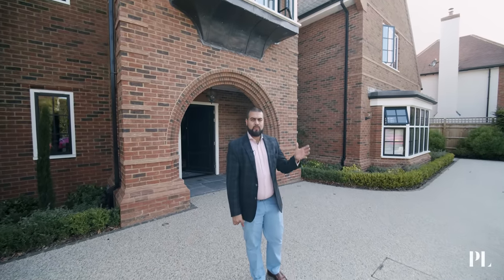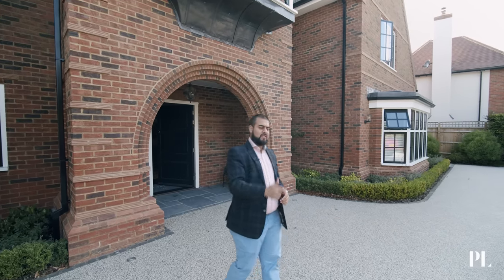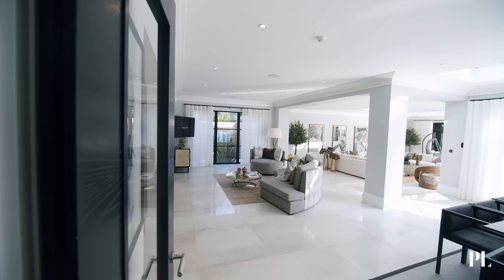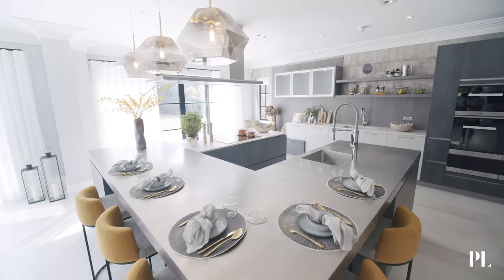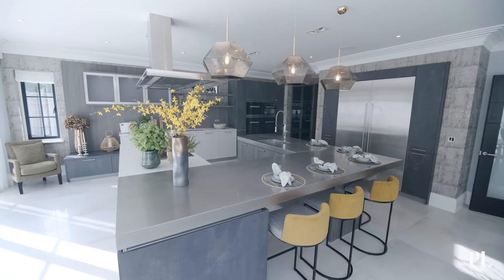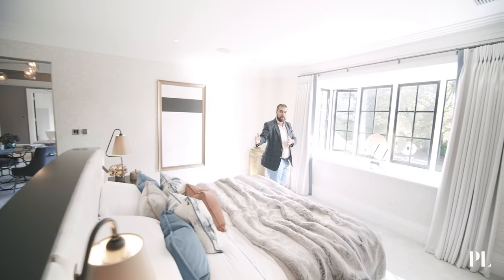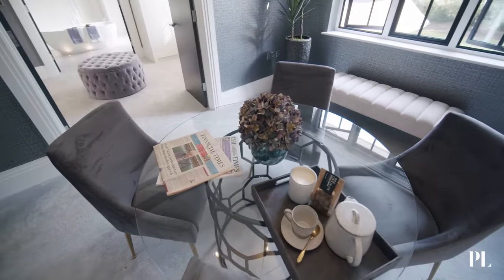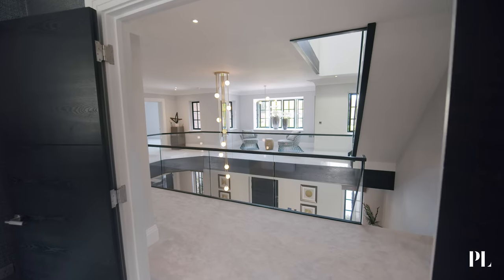Buckinghamshire UK House Tour | Luxury Real Estate | Property London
Property London takes a tour of luxury Buckinghamshire real estate for sale in Beaconsfield UK.
This Buckinghamshire house is a masterclass in modern luxury. Arranged over three floors, this 5 bedroom, 5 living room, and 7 bath house is on one of Beaconsfield's most prestigious roads.

About Property London:
Property London is a digital media platform connecting buyers with luxury properties in and around London, through luxury house tours, engaging content, and exclusive interviews.

Would you like your property or listing to be featured in our house tour series?

Buckinghamshire UK house tour